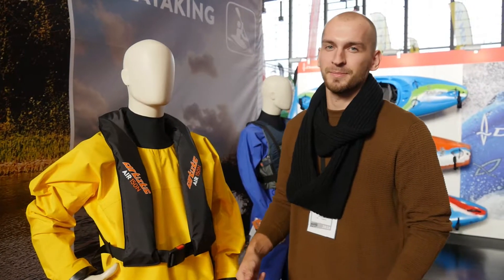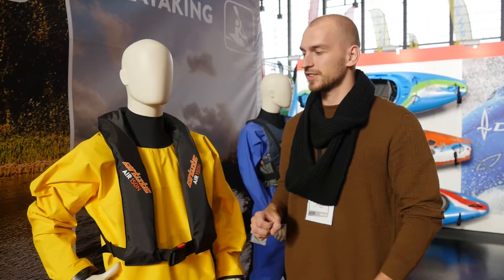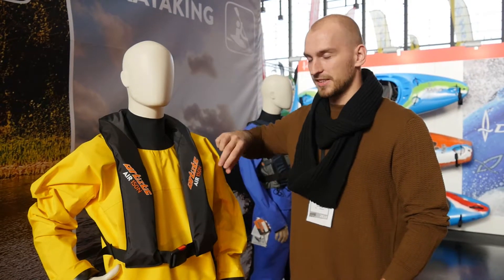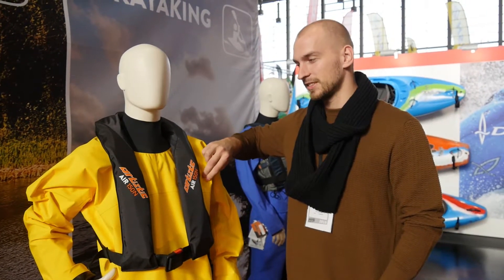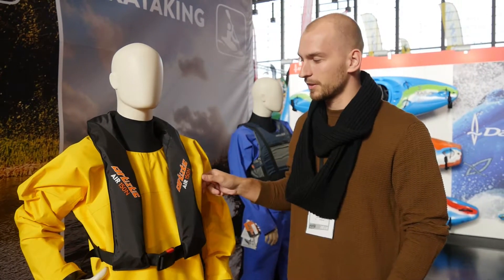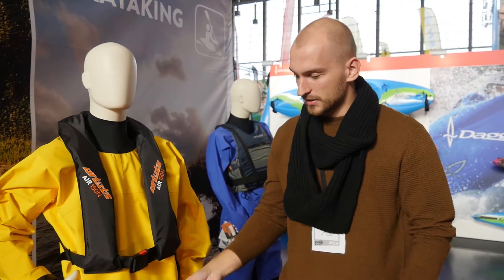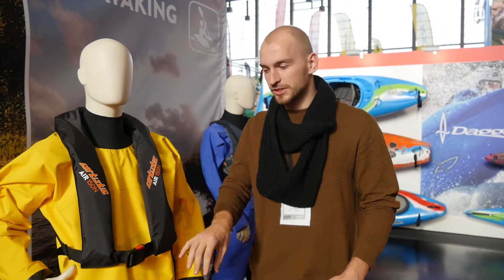ARTISTIC - Air Drysuit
Artistic Air Drysuit – The Artistic Air Drysuit is a multipurpose drysuit for various watersports leisure activities. The Air drysuit is a comfortable top layer suit that leaves you room for base layer and won’t restrict your motion. The Air Drysuit is suitable for kayaking, stand up paddling, fishing and sailing.  The unique cut of the drysuit allows it to be in just a few seconds. It is made out of 3-layer Nylon fabric, with 10 000 mm H2O and breathability 4000 g/m²/24 h. It offers an outstanding performance and comfort for paddlers wanting a breathable and extra lightweight suit. Air drysuit has neoprene collar and latex cuffs that minimizes water entering the suit. Air Drysuit is offered  with convenient carrying/equipment bag. The smooth YKK zipper situated in the crotch area allows easy entry and exit and also can be used as a relief zipper. It has a convenient bungee drawcord waist and reinforced knees and bottom.
Available in sizes XS - 3XL. Air Drysuit is also available for JUNIORS (128 cm, 140 cm, 152 cm, 164 cm). Available in red and blue.
Go to paddlerguide.com for more info on this product and to find the world's largest selection of  paddlesports products